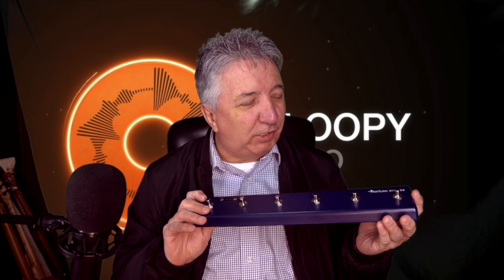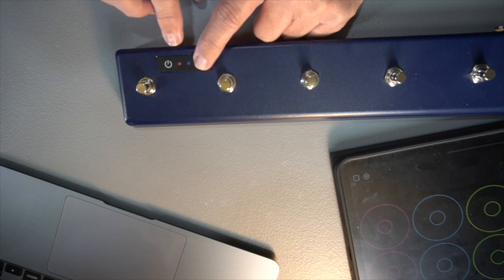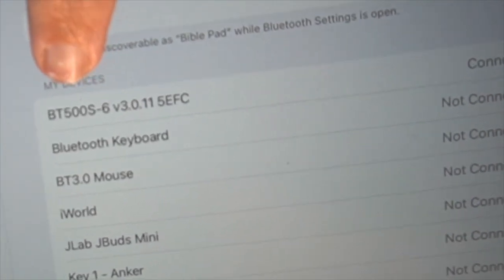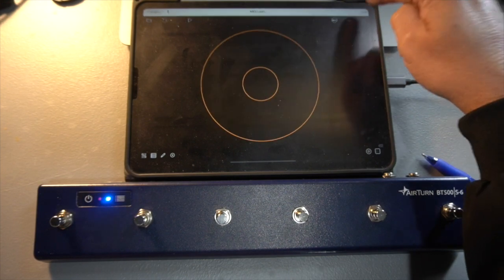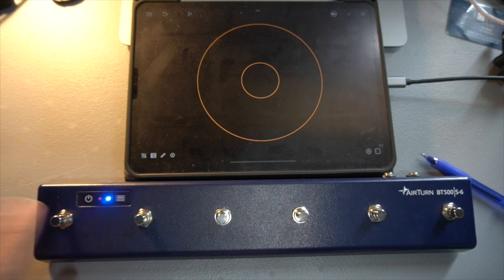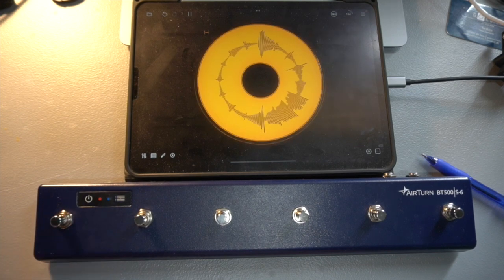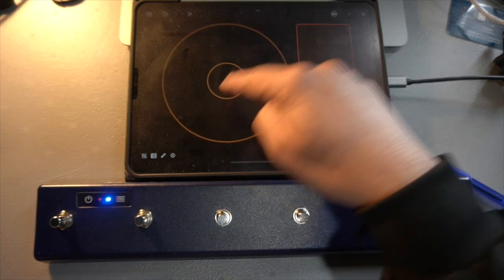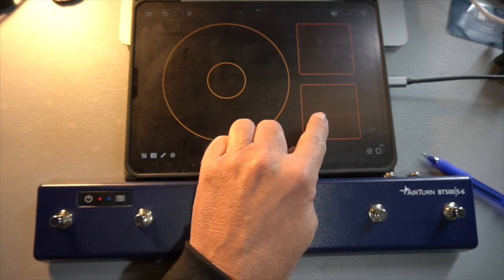Loopy Pro and Airturn foot switch integration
Let's look at integrated an Airturn foot swith with Loopy Pro.